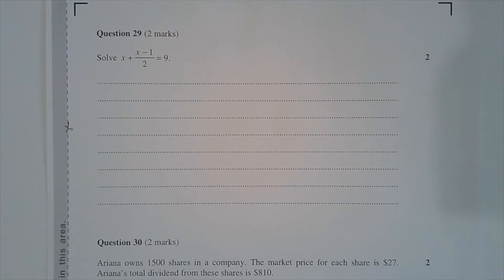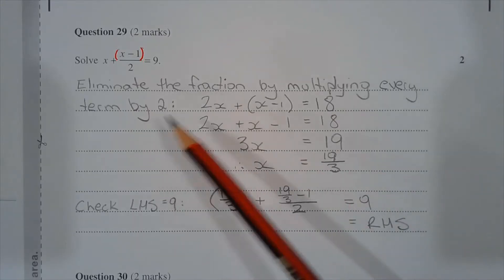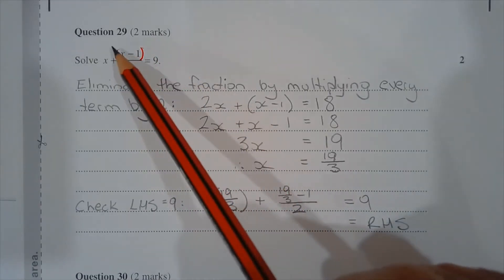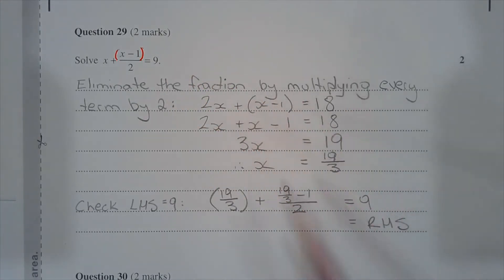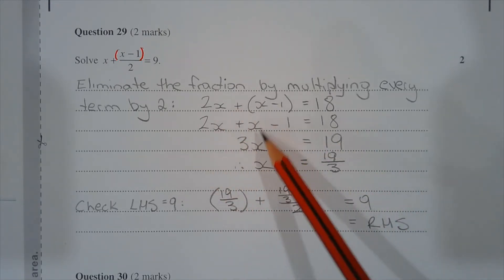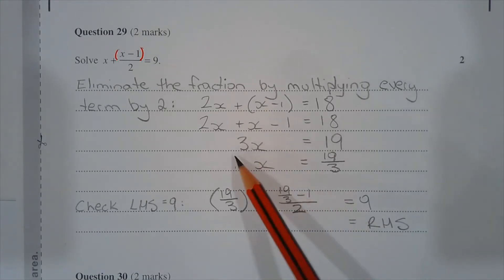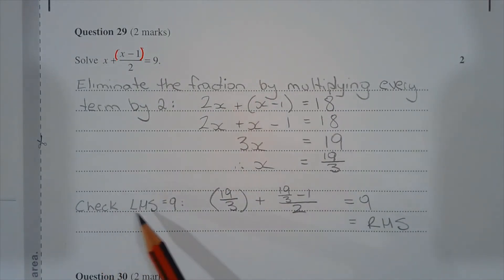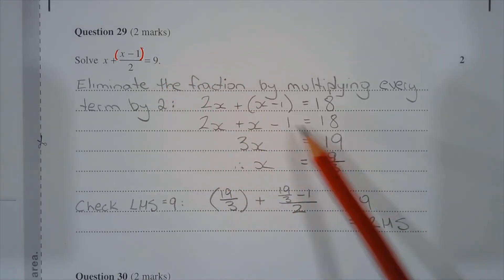2021 Maths Standard 2 HSC Q29 (Advanced Q11) Solve linear equation with fraction x+(x-1)/2=9